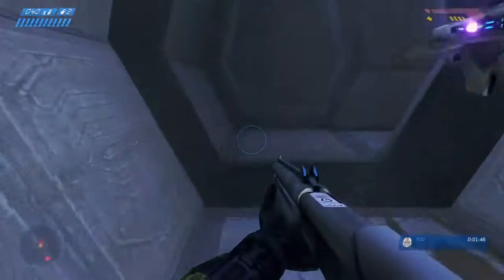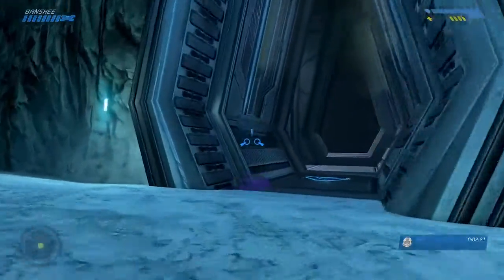Halo CE: Two Betrayals Legendary in 7:40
Why am I still playing this stupid level??.